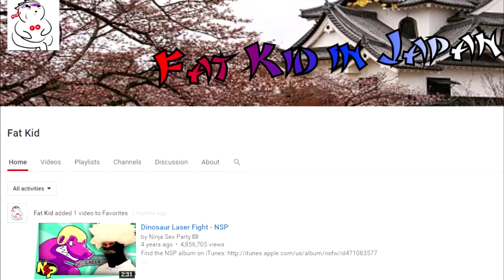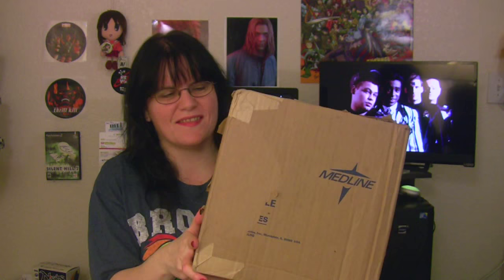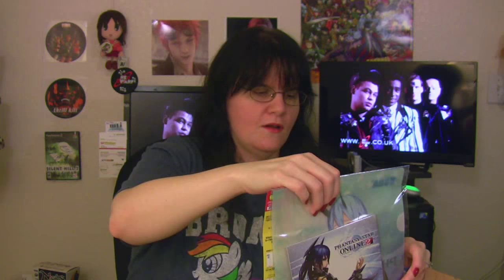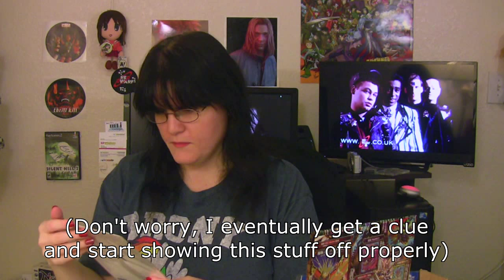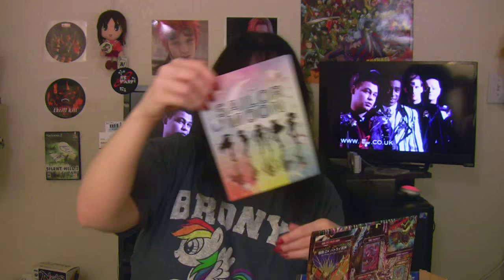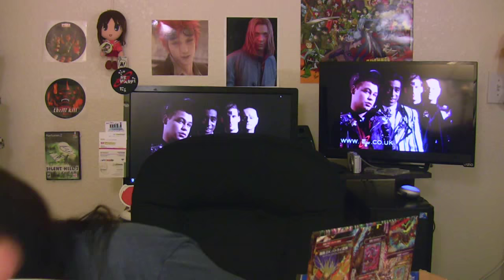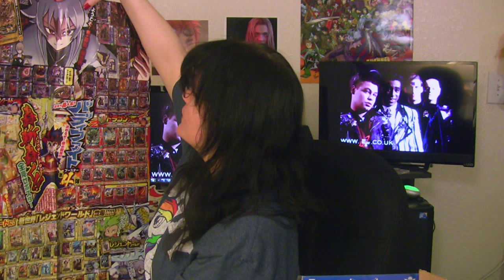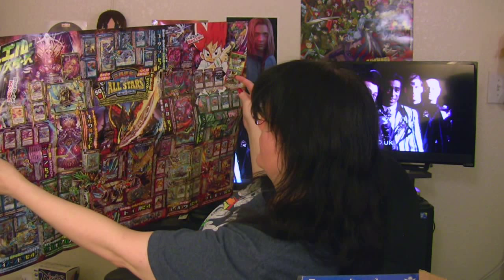Dena's Vlog: Japanese Candy, Part 1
Dena tries Japanese candy and snacks, sent from a viewer.

Music is from Phantasy Star IV.